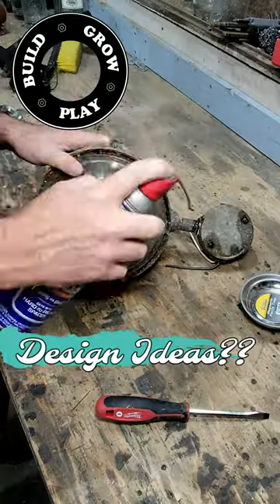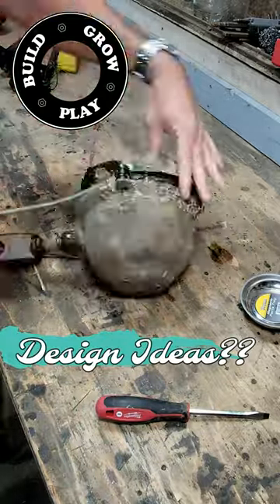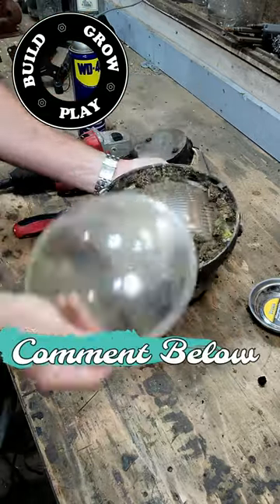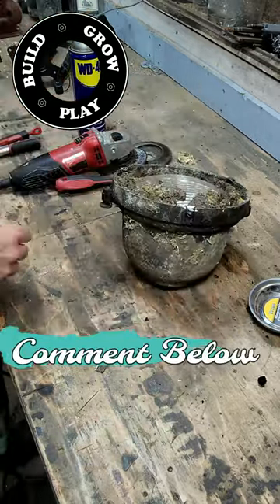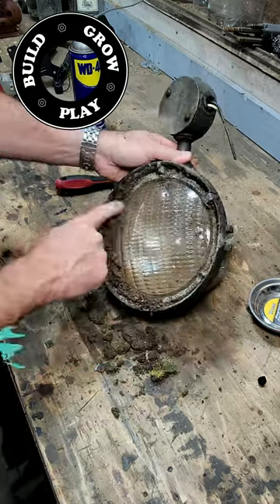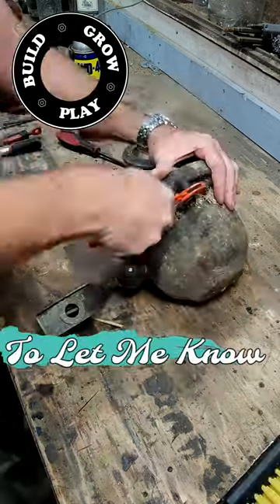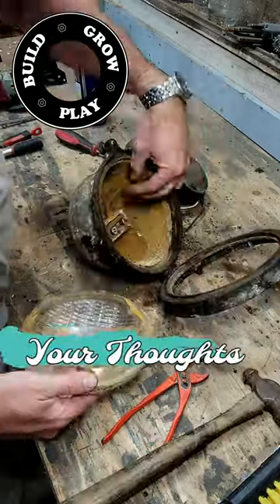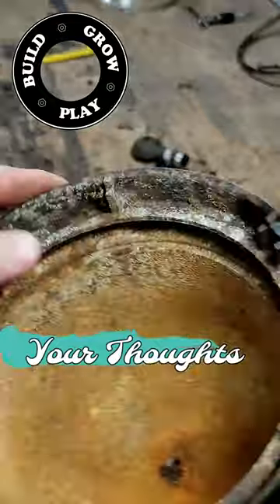Help!! How Should This Old Industrial Lamp Be Transformed?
This old cast aluminum industrial light fitting is destined to be my office lamp. What design style, extra elements and colors should I incorporate to make this amazing? add comments and or links to communicate your ideas. Steam Punk, Cyber Punk, Industrial, 60's Acrylic Appliance? What's your style?